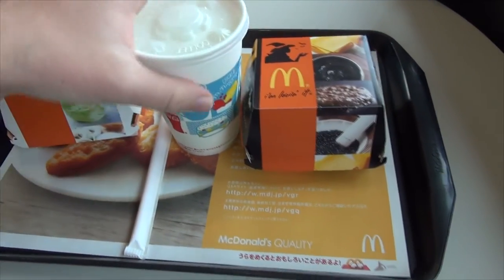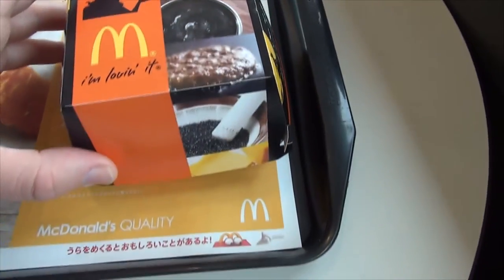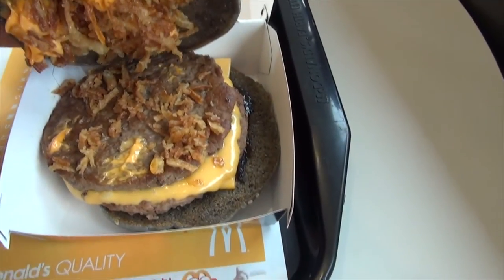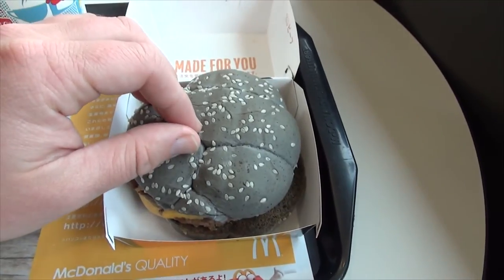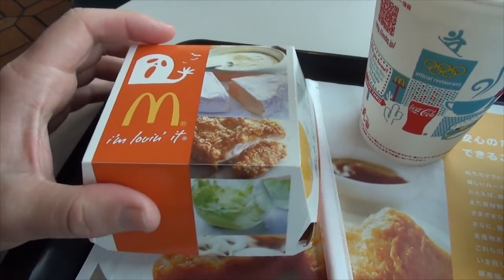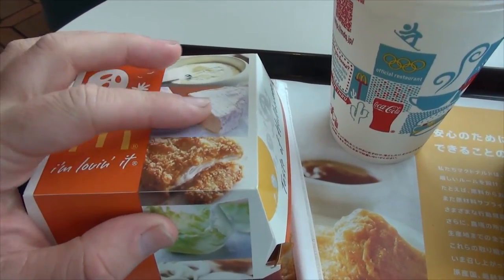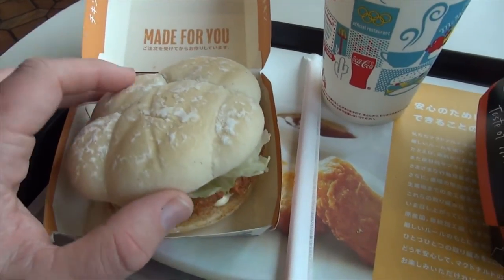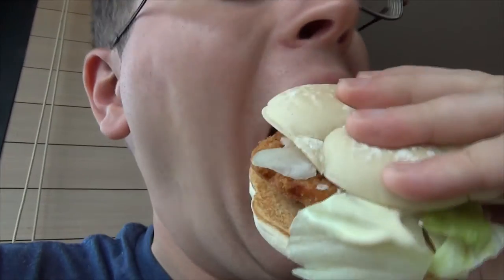McDonald's Black Burger | Ikasumi | McDonald's White Burger | Camembert Chicken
If you're thinkin' 'bout a burger, it don't matter if it's black or white!!

TheAndySan

**Tech Notes**

*Camera Used*

Sony CX430V

*Programs Used*

Audacity 2.0.5

*Music Credits*

BGM Artist: Sam Westphalen
Original BGM Artist: Michael Jackson